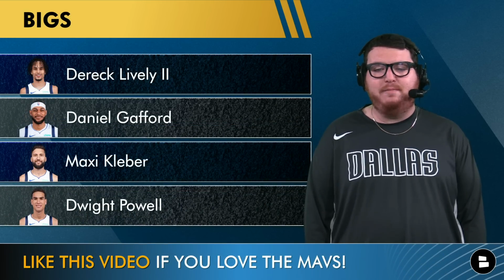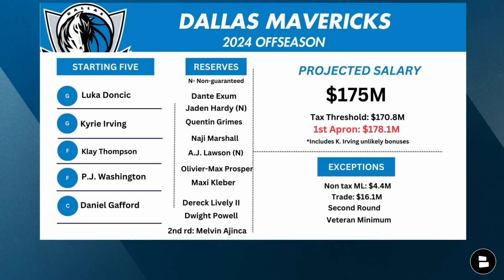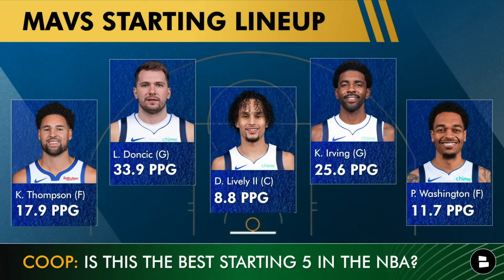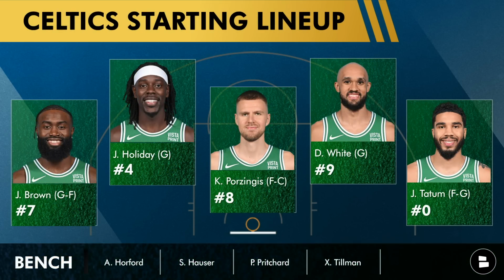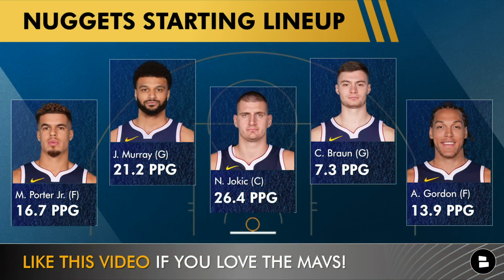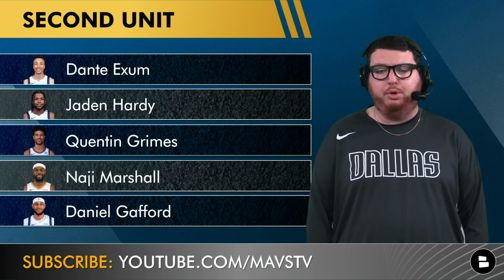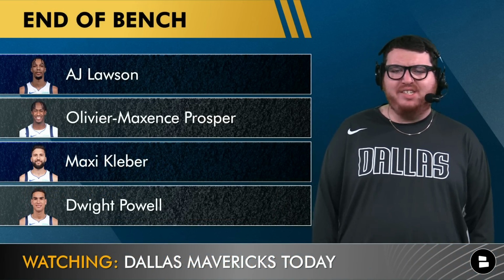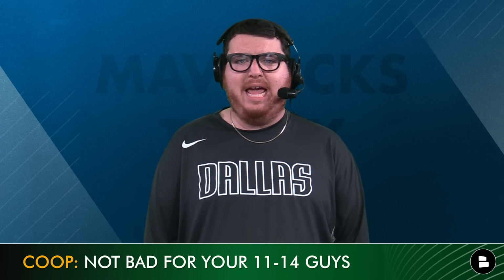Dallas Mavericks Roster Breakdown After Week 1 Of 2024 NBA Free Agency + Biggest Team Needs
The Mavericks have had a very successful 2024 NBA offseason so far with the acquisitions of Klay Thompson, Quentin Grimes and Naji Marshall. NBA Free Agency has historically been a struggle for Dallas, but Mavs GM Nico Harrison has turned over a new leaf. With Luka Doncic, Kyrie Irving and Klay Thompson leading the charge, will the Mavericks be able to get back to the 2025 NBA Finals? On today’s show we do a Mavericks roster breakdown and additionally what they could add with their remaining roster spots in 2024 NBA Free Agency.

Dallas Mavericks’ current roster:
Luka Doncic
Kyrie Irving
Klay Thompson
Dante Exum
Jaden Hardy
P.J. Washington
Naji Marshall
Quentin Grimes
Olivier-Maxence Prosper
AJ Lawson
Dereck Lively II
Daniel Gafford
Maxi Kleber
Dwight Powell

Love the Mavs? LIKE THE VIDEO!

Flex your NBA knowledge down in the comments section!
- Grade the Mavs' roster! A, B, C, D or F
- What is the Mavs biggest need?

Follow Coop on Twitter if you want real Mavs talk from a real Mavs fan!

Turn on those notis so you don't miss a beat!

We've got more NBA Finals content over on our channel:
- Sign Dennis Smith Jr. In 2024 NBA Free Agency? Dereck Lively Starting Next Year? Mavericks Rumors